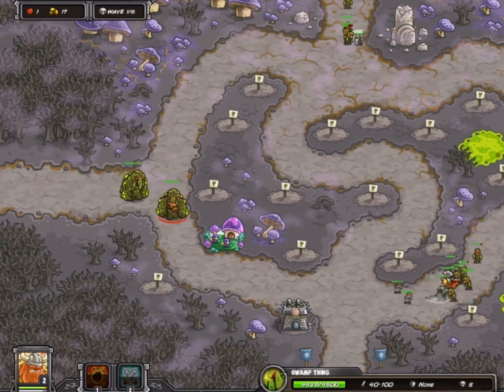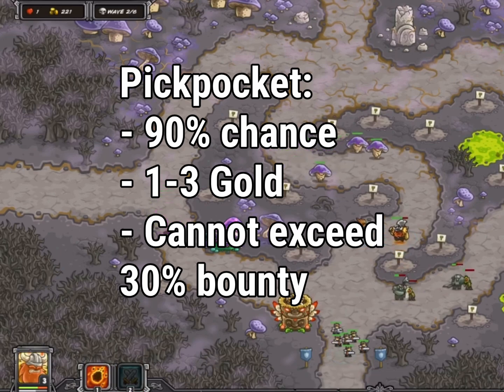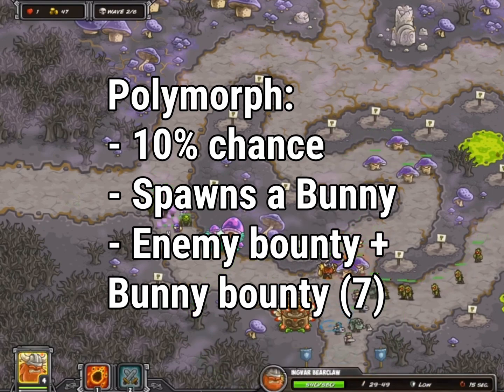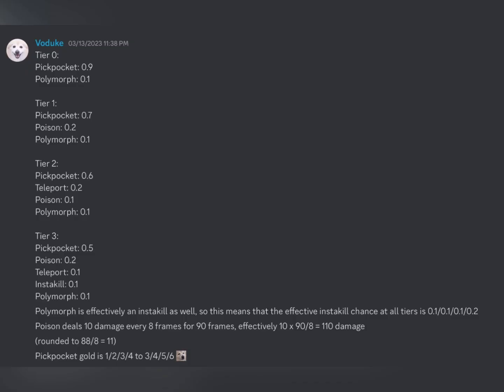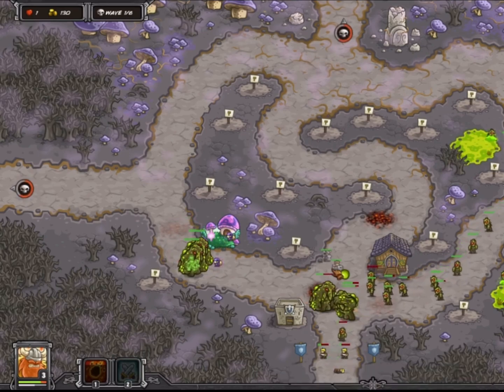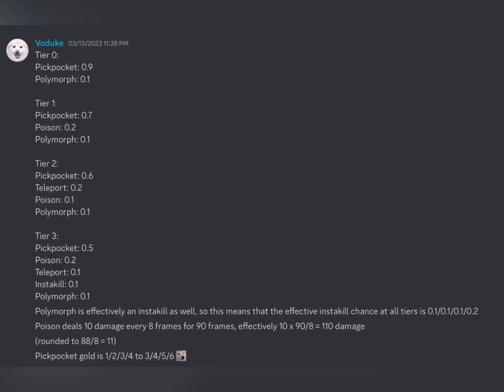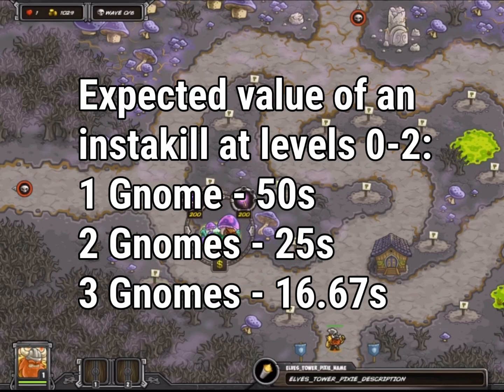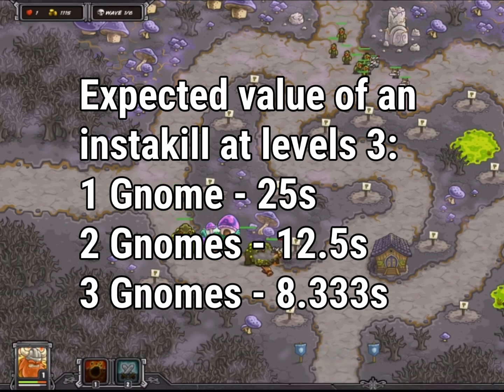Kingdom Rush Science: The Gnome Garden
Music: Ben 10 Protector of Earth DS OST - Hoover Dam